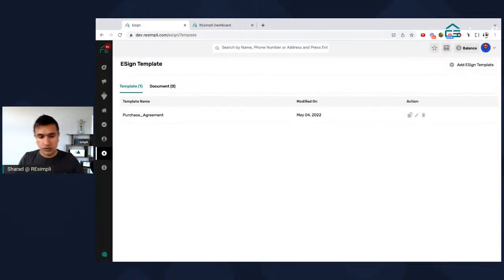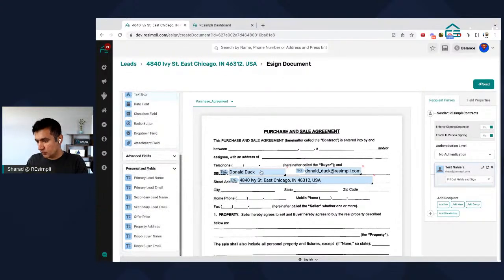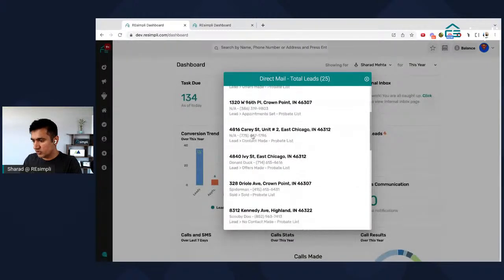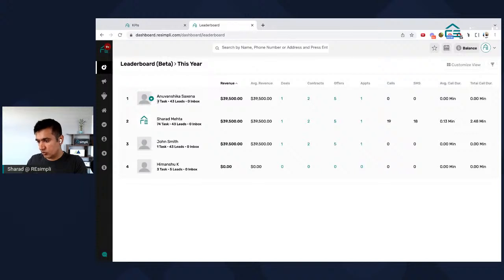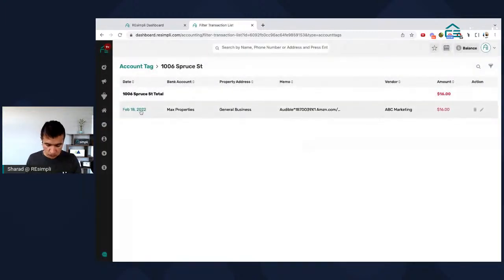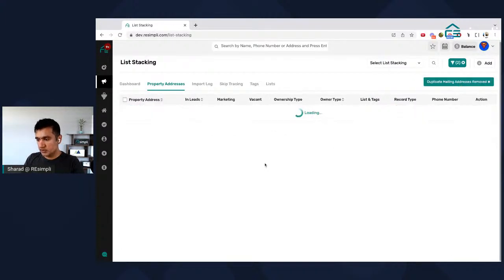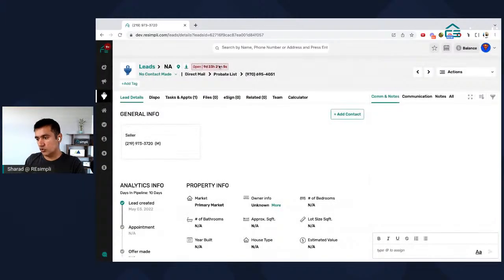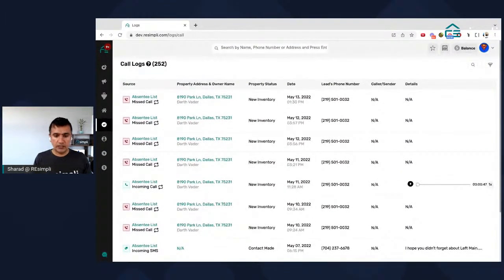REsimpli Product Updates - May 13, 2022 at 1 PM EST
We will cover the recent updates we have made to REsimpli including
1. eSign auto populate
2. Home Dashboard filters
3. New Leaderboard
4. Live Q&A

We love coming out with new features and we can't wait for the next one!

REsimpli is an intuitive, all-in-one real estate software built for real estate investors that requires little to no customization, so you can have your CRM up and running in minutes. Sharad Mehta is the owner and CEO of REsimpli. As an active investor in northwest Indiana, Sharad mostly deals in fix-and-flip to retail buyers or rental and property management. REsimpli’s conception came from the lack of inclusive, comprehensive software for tracking the many needs of real estate wholesale. He set out to develop a CRM to manage all his properties and his business. REsimpli empowers your business with real-time data, allowing you to close on more deals while worrying less. REsimpli’s intuitive, click-and-go CRM makes all your bases are covered, from list stacking, direct mail, cold calling, and more. It also includes functionality PPC tracking, direct mail, SMS, and other external advertising. Benefit from Calling, Texting, List Stacking, Driving 4 Dollars, and more all built within REsimpli.